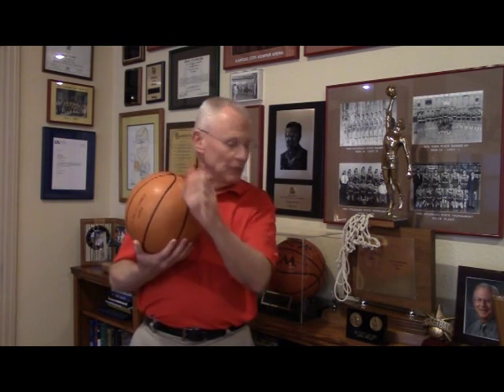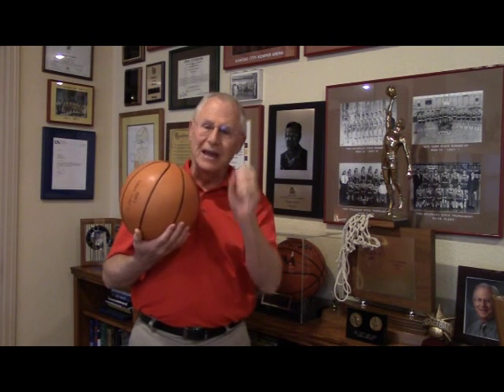A PLAYER IMPROVEMENT PLAN: "Off-Season Basketball" - Doug Schakel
Two-time Hall of Fame basketball coach Doug Schakel, skill development coach for the 2015 NJCAA Div. II National Champions, shares with you his time-tested off-season basketball plan to make your players, and team, better.  Coach Schakel has coached players who played professionally in the NBA, CBA, Europe, and South America.  His teams won 15 conference championships (10 in college; 5 in high school) and state championships in Colorado and Iowa.  Coach Schakel ranks #4 in all-time wins (503-285) in Colorado collegiate basketball history.  He has coached at every level including high school, junior college, NAIA, NCAA Div. II, and NCAA Div. I.